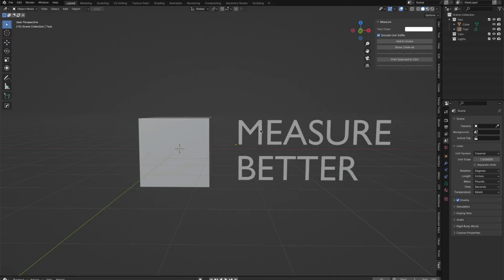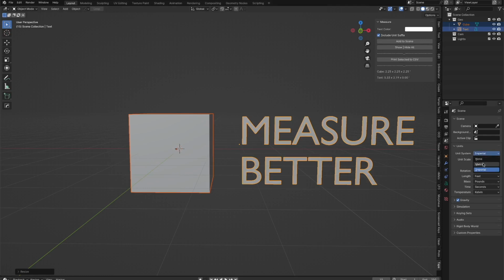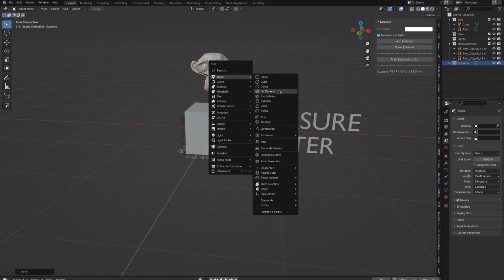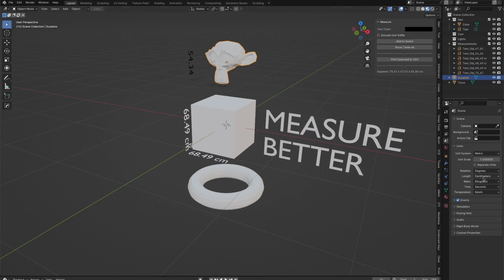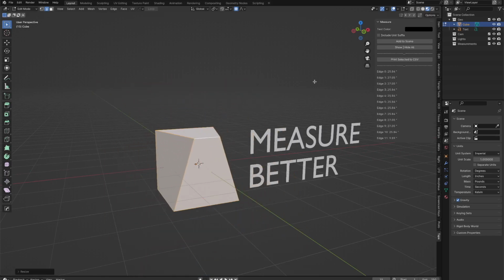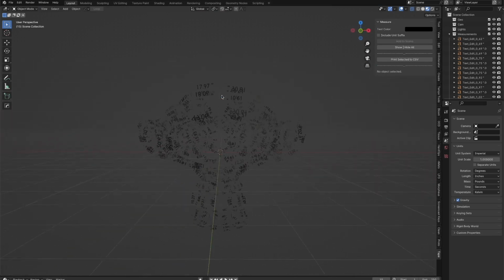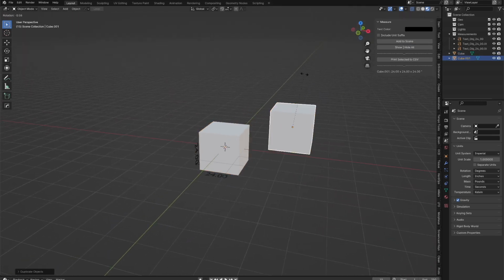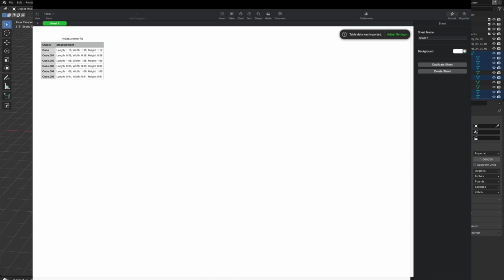Measure Better Blender Add-On Introduction & Overview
A better way of measuring objects and edges in Blender